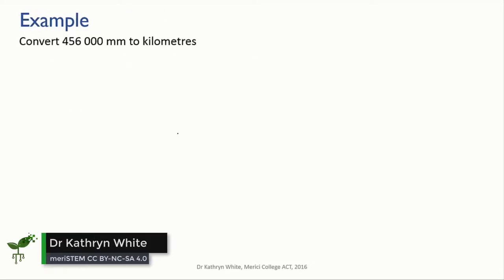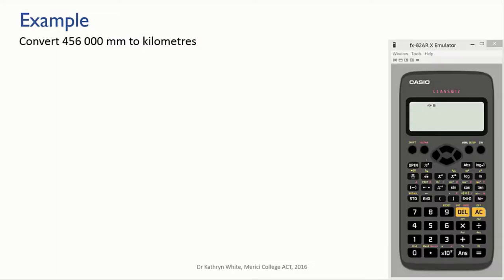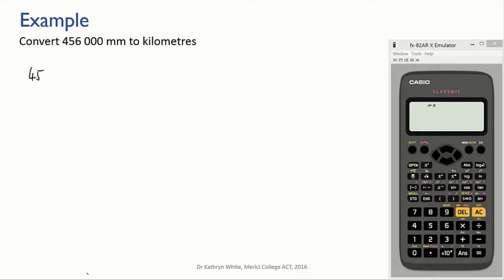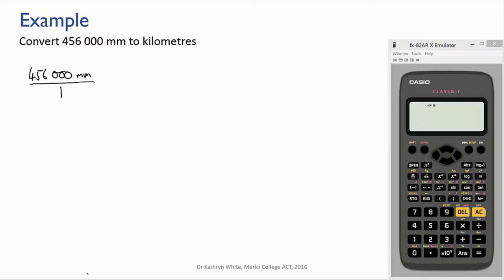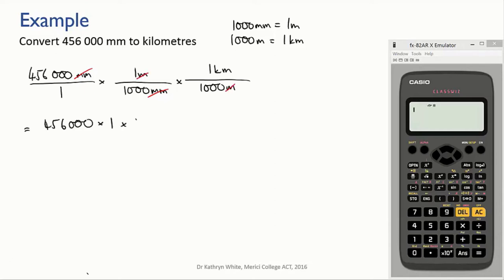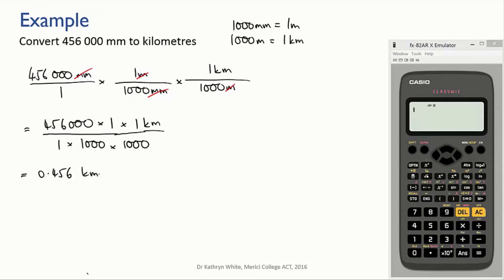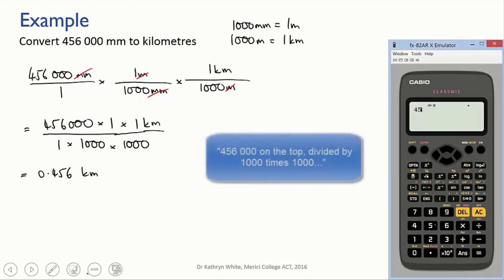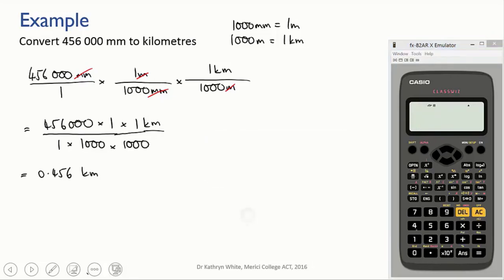Converting mm to km example | Science Skills | meriSTEM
Thanks to Dr Kathryn White from Merici College in Canberra, Australia for this wonderful explanation. Here about Kathryn's flipped classroom journey and her tips

0:00 Setting up the question
0:17 Conversion factor
0:26 mm to m
0:45 m to km
1:07 Calculator mistakes
1:50 Check your answer

For practice questions after each video, register an account to access our free senior science courses Teachers can access free lesson plans and in-class activities by joining our teacher community